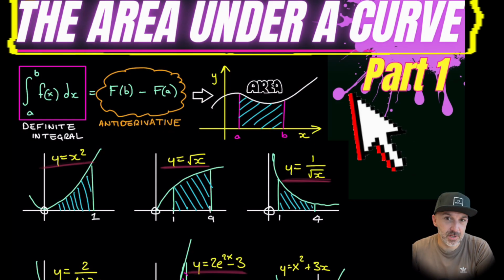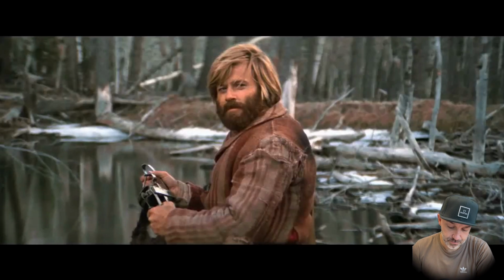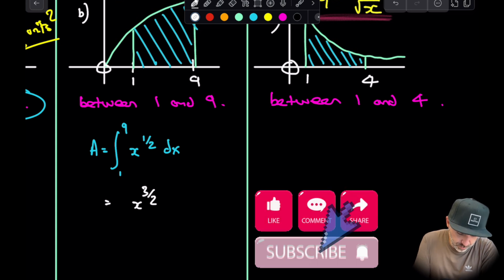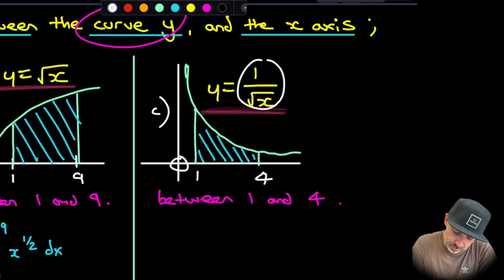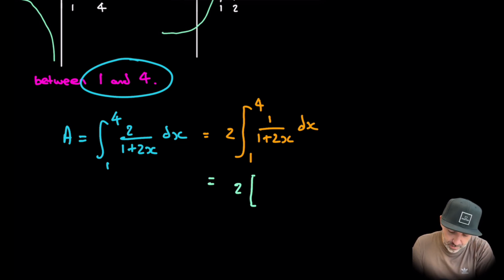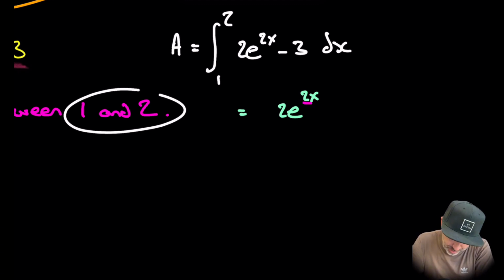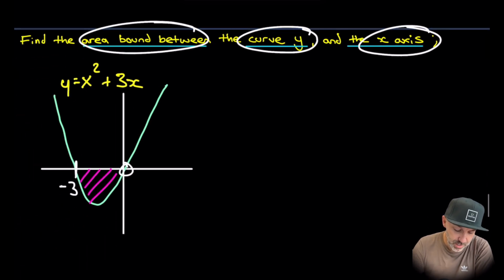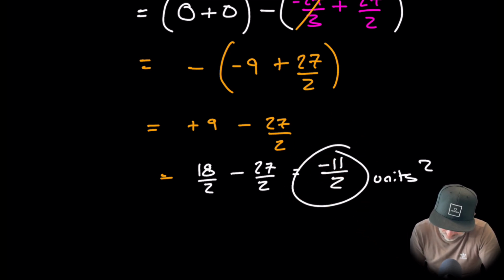The area under a curve | Part 1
In this video, I dive into finding the area beneath a curve 📈 using integral calculus! I briefly explain the Fundamental Theorem of Calculus and show how to apply definite integrals to calculate the area between a function and the x-axis, step-by-step. Perfect for calculus students mastering integration! Calculus Integration MathHelp 🚀
📚Chapters:
00:00 Introduction
00:49 Brief Fundamental Theorem of Calculus explanation
02:05 Part a) y=x^2
03:14 Part b) y=x^(1/2)
05:26 Part c) y=1/(root x)
06:29 Part d) integral of reciprocal = ln(x) term
08:46 Part e) Integral of e^x term
10:24 Part f) dealing with a negative area.